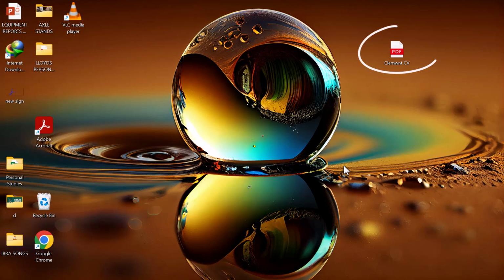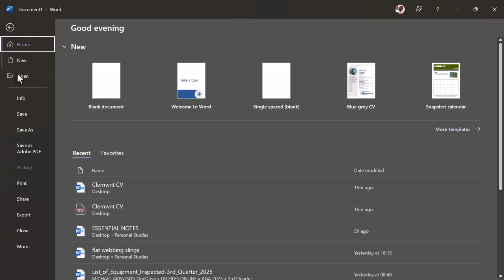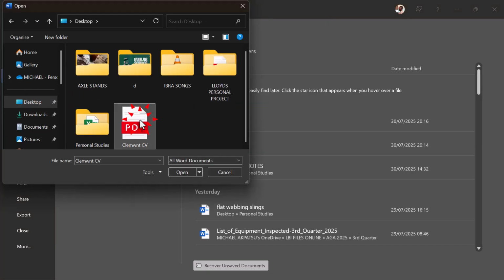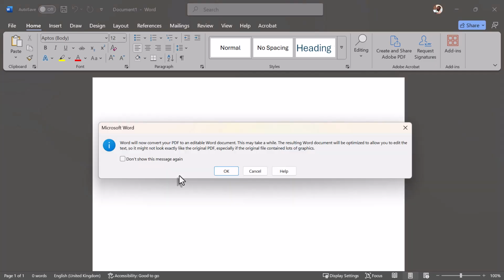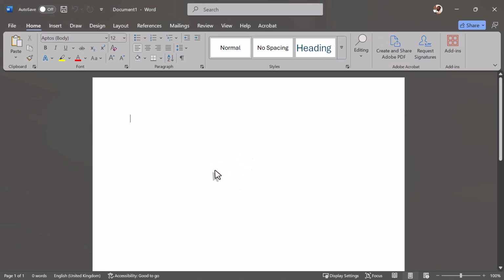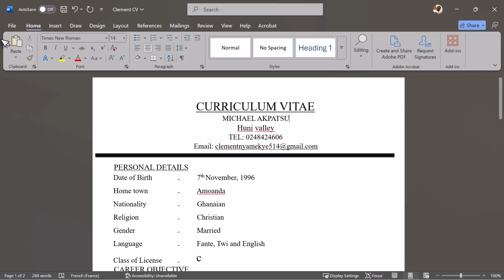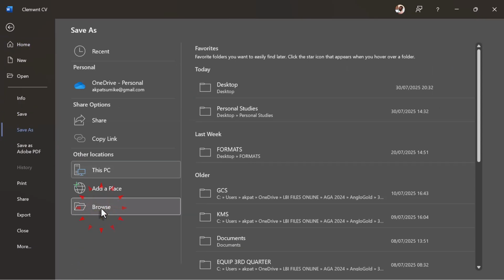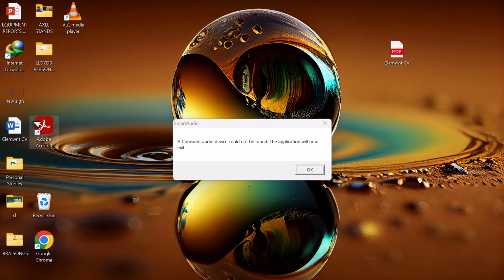How to Convert PDF to Word in Seconds!!!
Learn how to convert any PDF file to a Word document in seconds!
This quick tutorial shows you the easiest method to turn your PDFs into editable Word files—no software needed, 100% free!